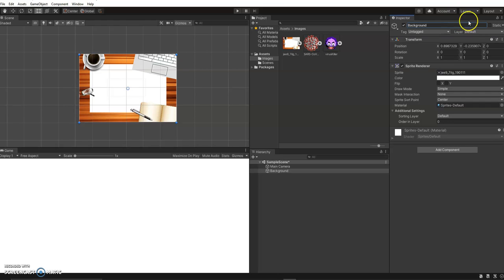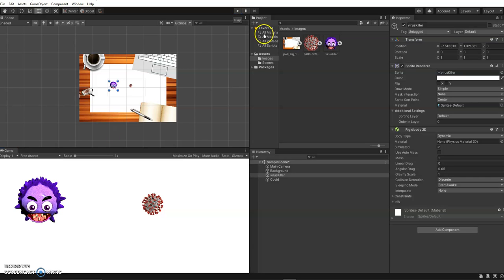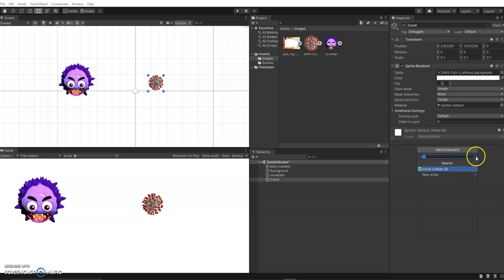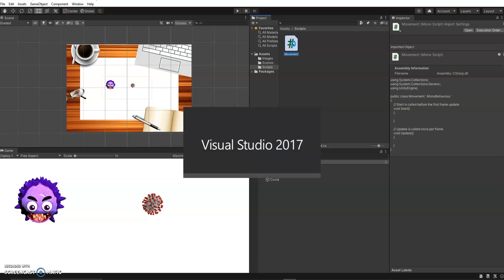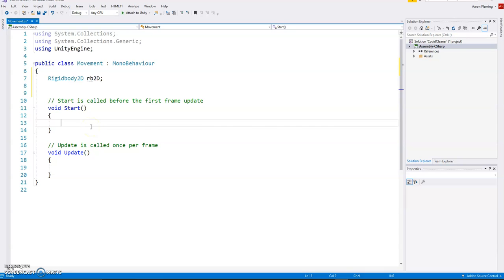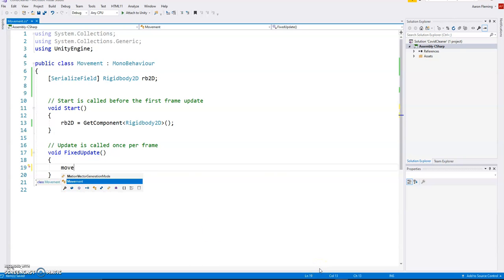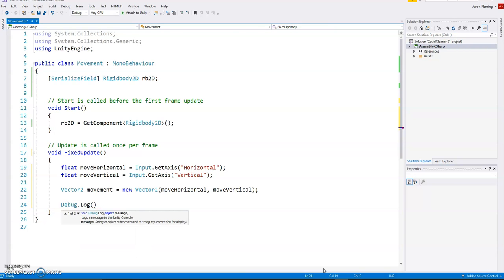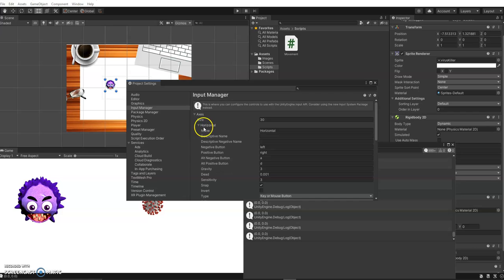CovidCleaner01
Learn how to set up the game by importing the assets and organizing them into folders.  You will also begin to script the character movement script.